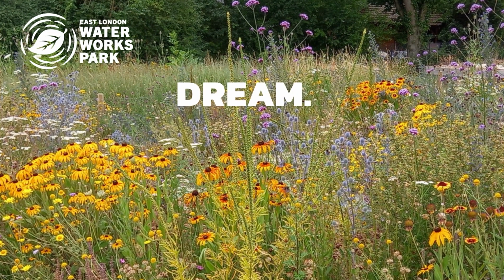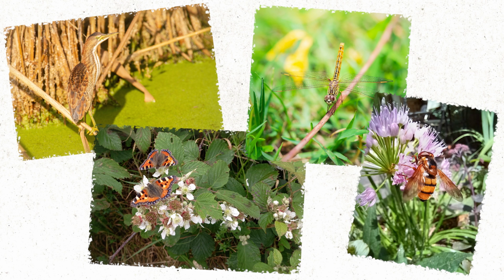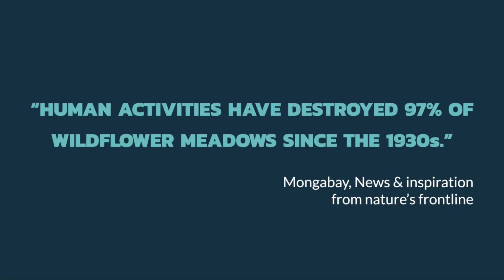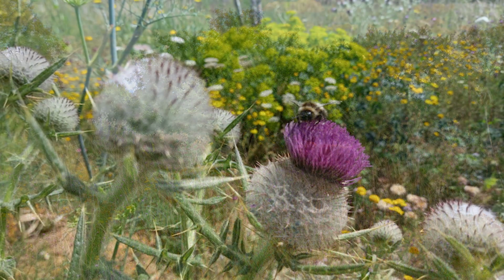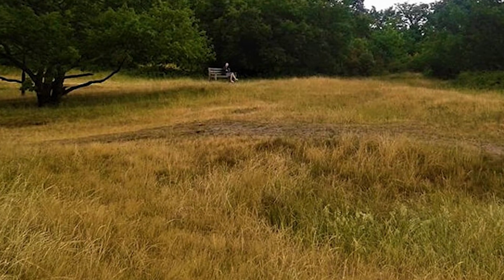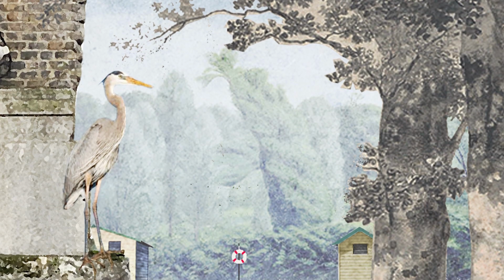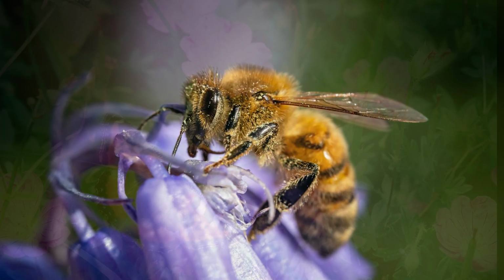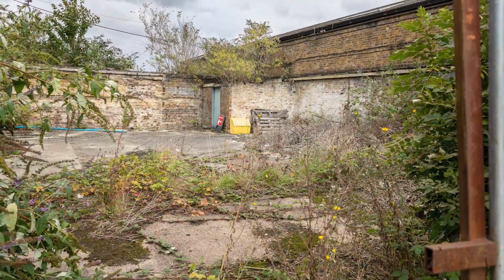East London Waterworks Park Habitats Presentation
This proposal is focused on the regeneration of the petals in the eastern section of the East London Waterworks Park.